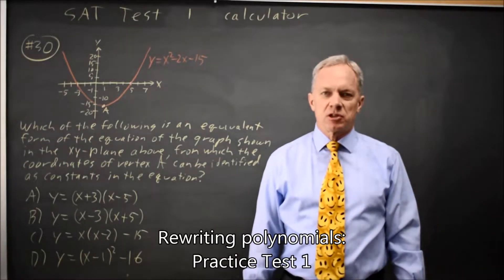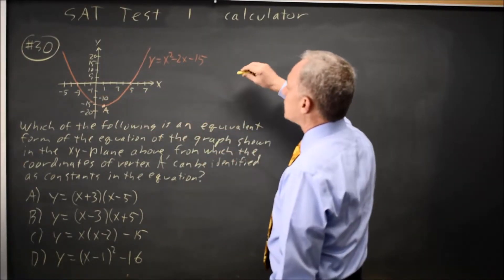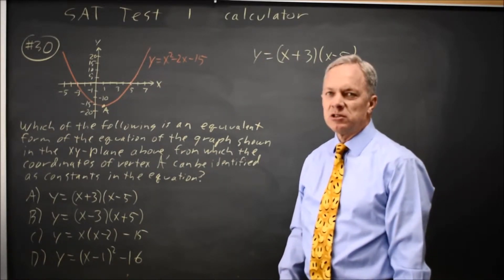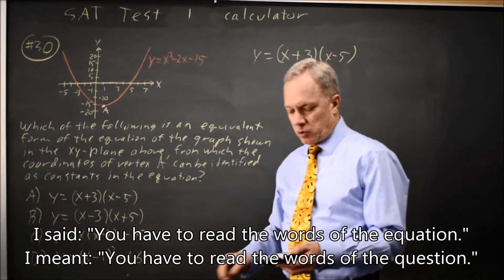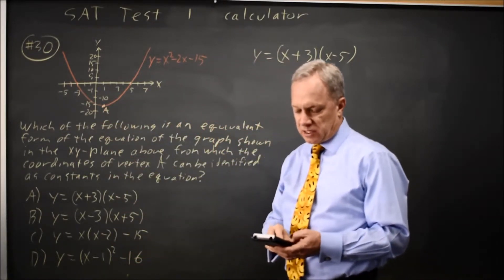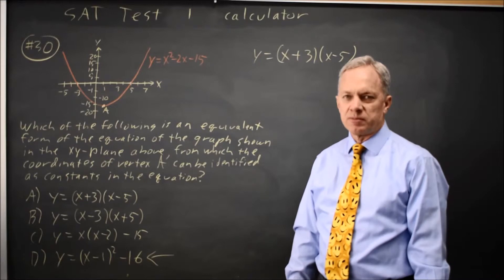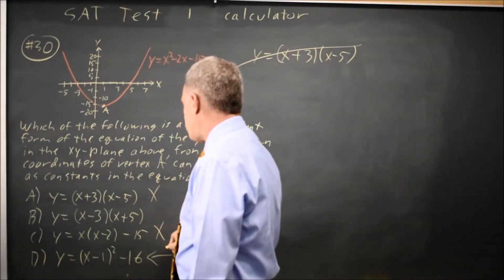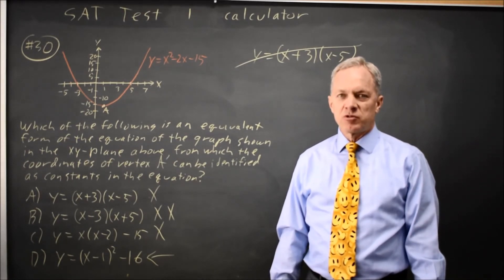SAT Test 1: Equivalent quadratic - question #4-30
Which of the following is an equivalent form of the equation of the graph shown in the xy-plane above, from which the coordinates of vertex A can be identified as constants in the equation?